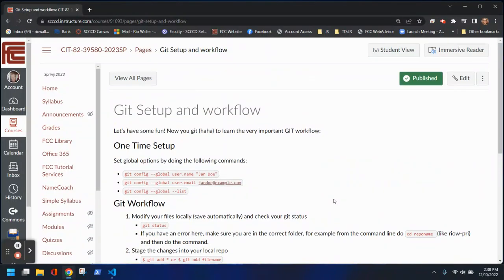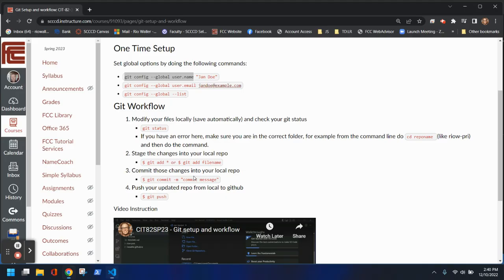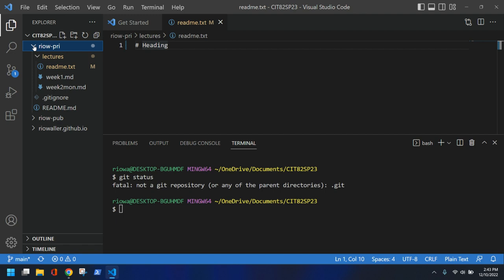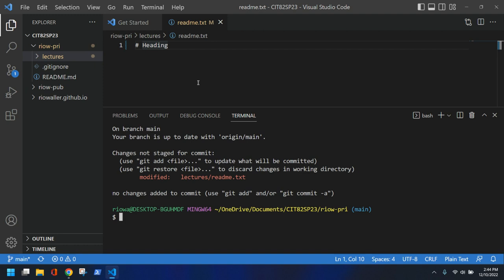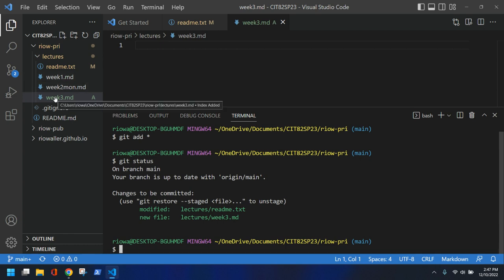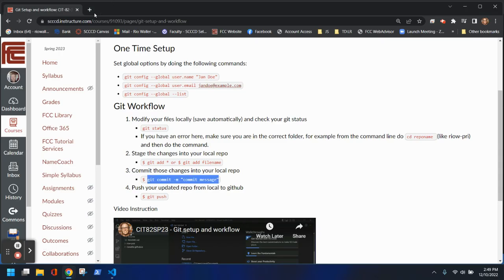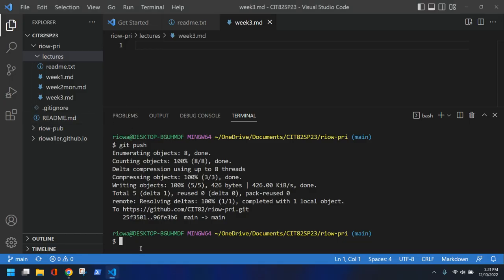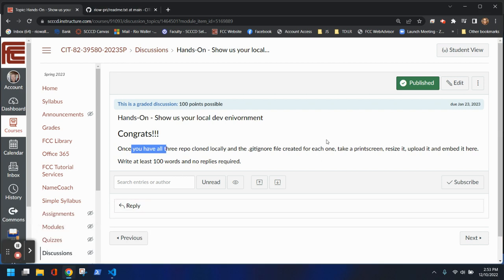CIT82SP23 - Git workflow